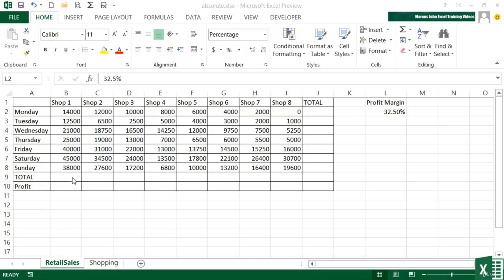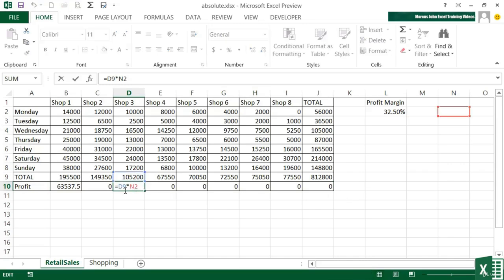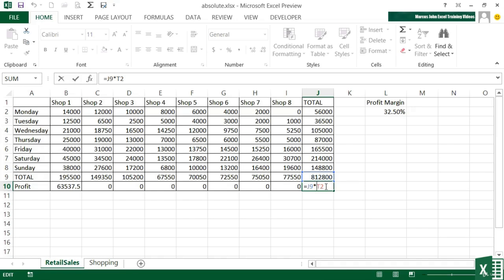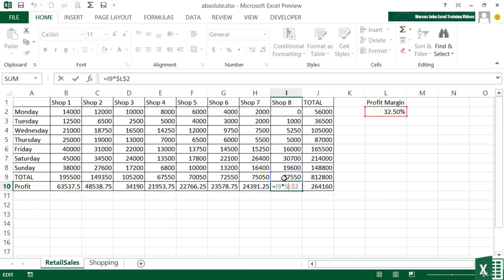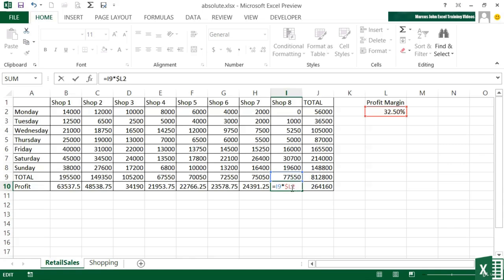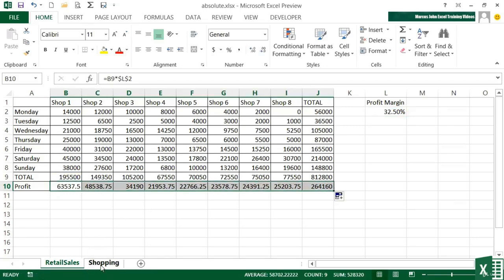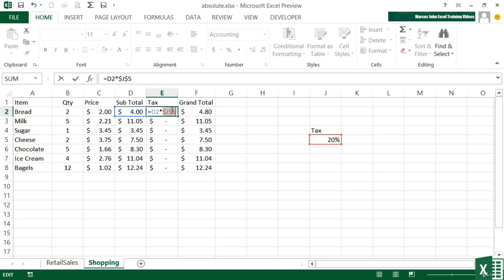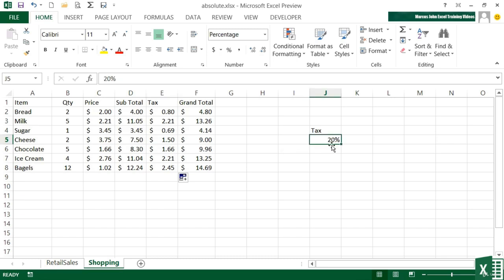Absolute Referencing in Excel Explained | Excel Tips & Tricks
This video covers:
Learn how Absolute Referencing works in Excel.
This video explains the difference between relative, absolute, and mixed references, and shows how to use the $ (dollar sign) to lock rows, columns, or entire cell references.
A fundamental concept for building accurate formulas, copying calculations, and controlling cell references.

🎓 What You Will Learn in This Video:
✔ Step-by-step explanation